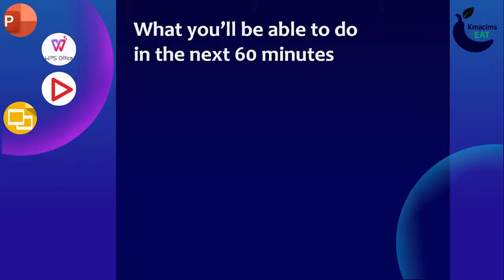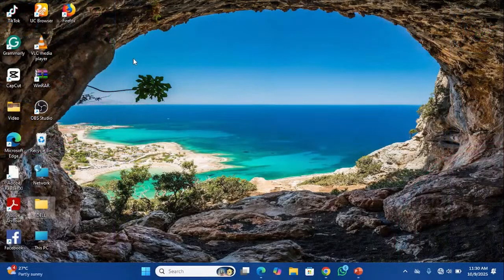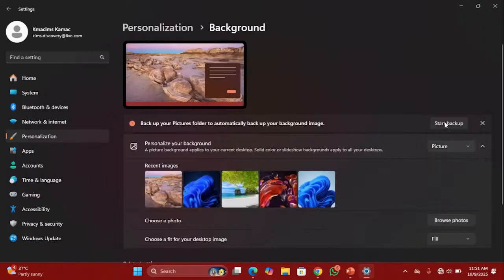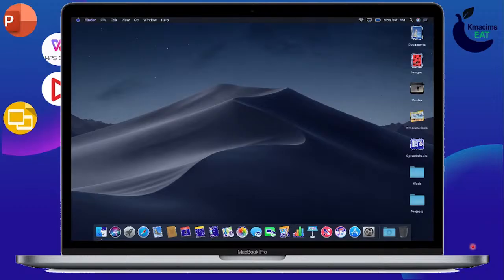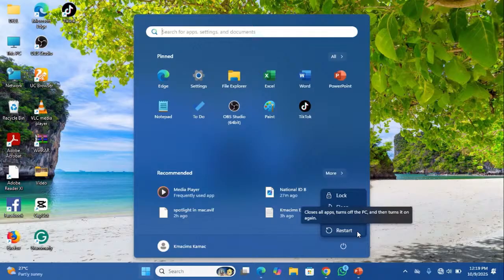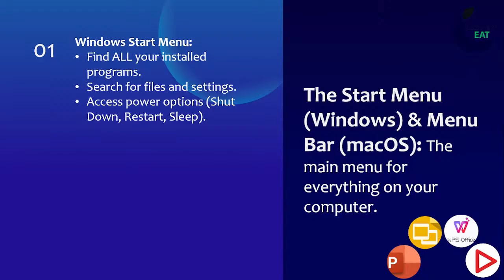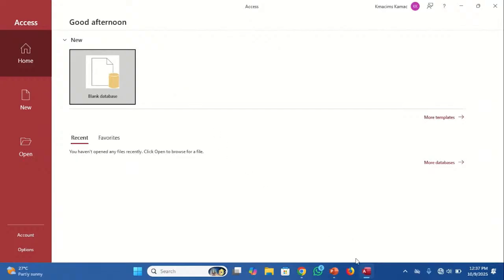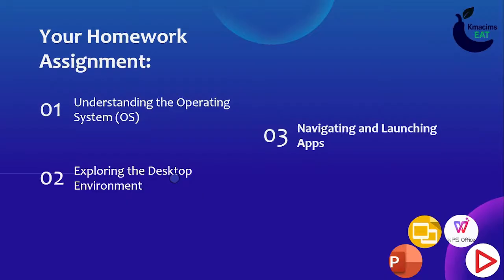Applied Digital Skills (Session 3): Your Digital Cockpit — Navigating Operating System Like a Pro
Welcome to Session 3 of the Applied Digital Skills live series — Thriving Skills for Life and Career in the Digital Age live tutorials by Kmacims Education Annex & Technologies.

🖥️ Topic: Your Digital Cockpit — Navigating Your OS Like a Pro

If your computer feels confusing or cluttered, this session will help you take control. You’ll learn to navigate your operating system (Windows or macOS), organize files, and manage your workspace efficiently — just like a digital pilot in command of their cockpit.

💡 In this session, you’ll learn how to:
- Use your computer’s desktop, Start menu, and taskbar effectively.
- Manage files, folders, and drives with confidence.
- Customize your system settings for performance and comfort.
Stay organized with smart digital habits.

🎯 By the end of this class, you’ll be able to:
✅ Navigate your OS with confidence and speed.
✅ Organize files and folders like a professional.
✅ Personalize your desktop environment for productivity.

🎓 About the Series:
Applied Digital Skills is a free, live ICT training designed for beginners and professionals to master essential digital skills for life, work, and creativity.

📅 Live Schedule:
🕔 Wednesdays — 17:00 (GMT+1)
🕕 Fridays — 18:00 (GMT+1)
📺 Join live on YouTube: @kmacims

💬 Each live class includes:
✔️ Interactive Q&A
✔️ Live polls and short activities
✔️ Downloadable cheat sheets
✔️ Recap video and replay access

📱 Follow @kmacims on Facebook, Instagram, LinkedIn & X